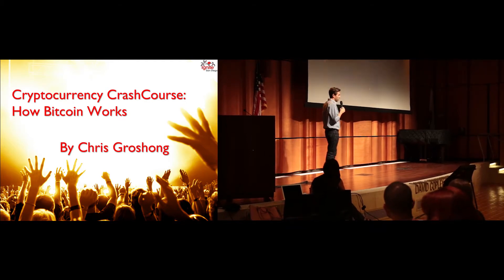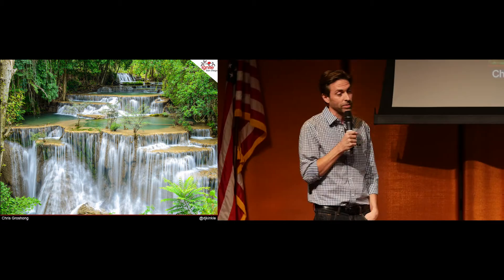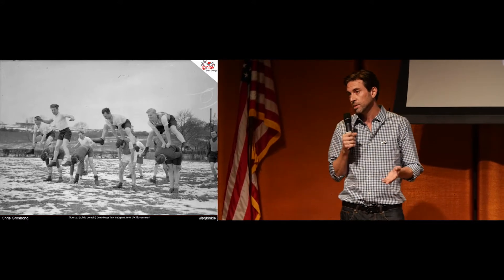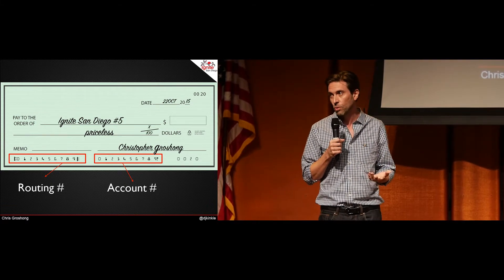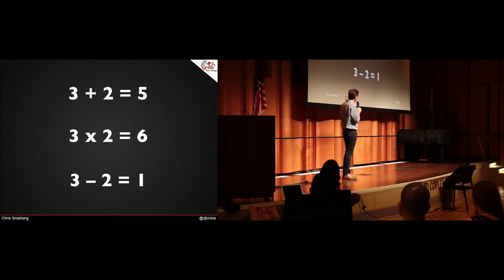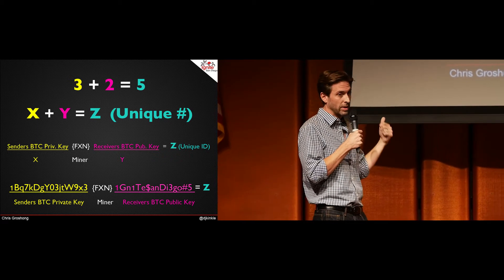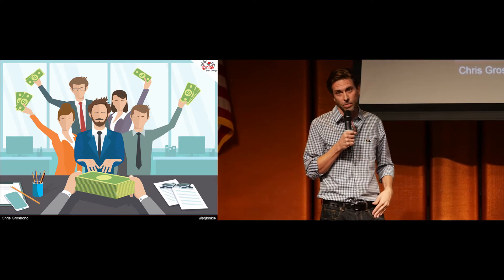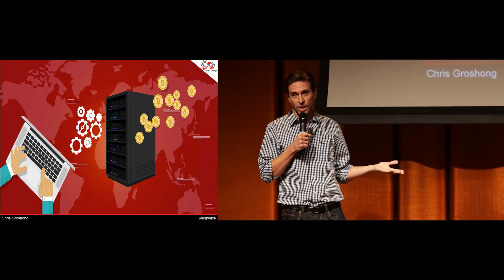Cryptocurrency CrashCourse: How Bitcoin Works | Ignite San Diego #5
Confused about bitcoin? Not sure what all the fuss is about? Chris Groshong is here to answer all your burning questions.

Ignite San Diego #5 was held October 22, 2015 at the San Diego Central Library.To submit your own talk